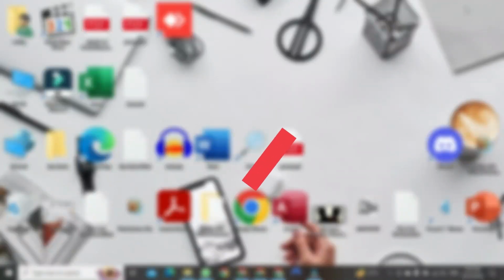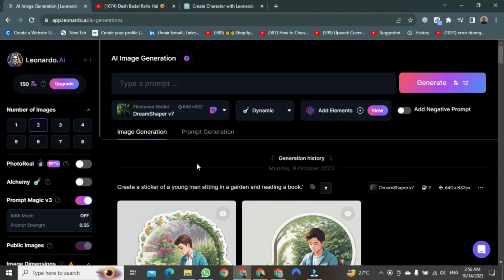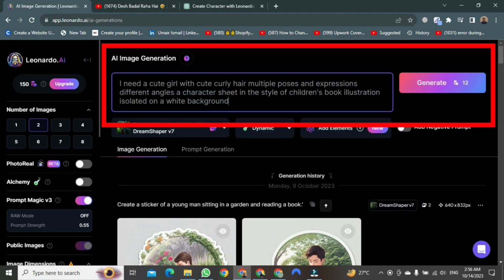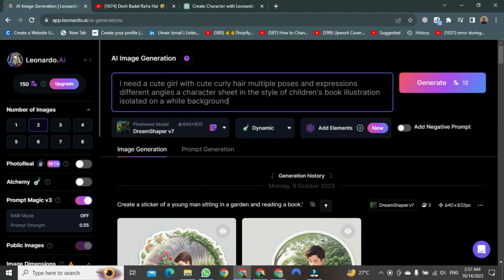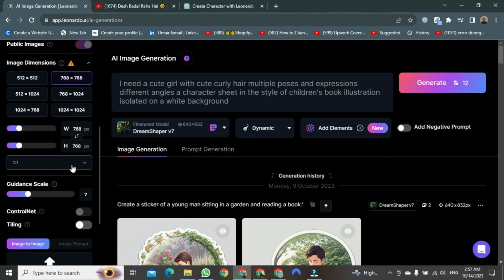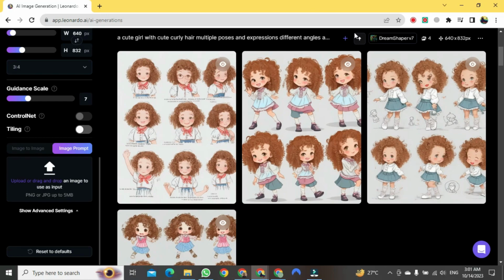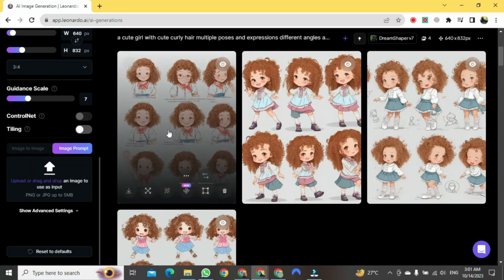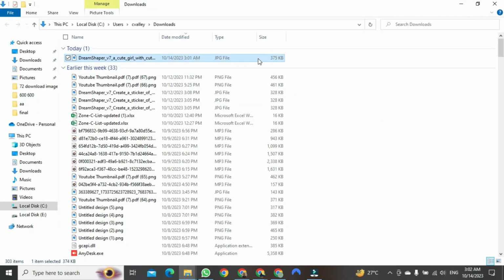How To Create Storybook Consistant Chracters Using Leonardo AI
Embark on a creative journey and discover the magic of crafting consistent storybook characters with the help of Leonardo AI. In this step-by-step tutorial, we'll guide you through the process of using artificial intelligence to design characters that seamlessly fit into your storytelling world, whether it's for a book, illustration, or any creative project.